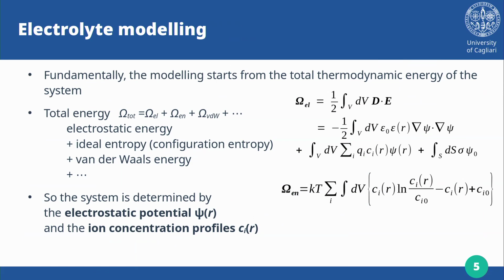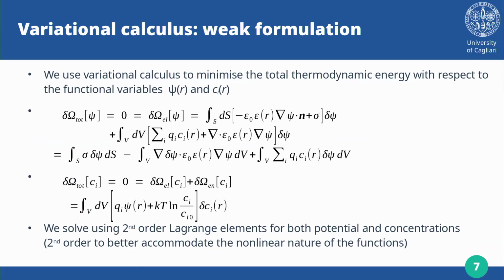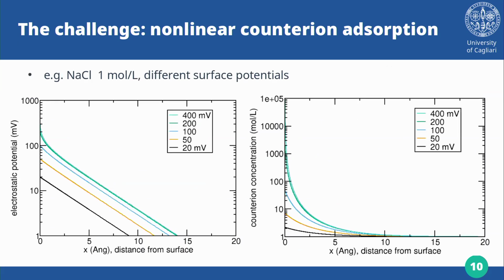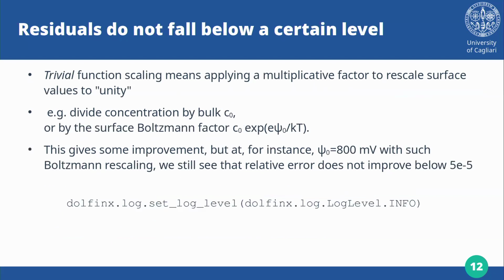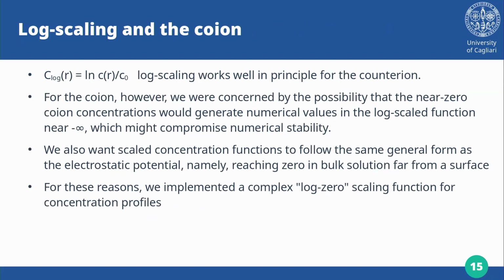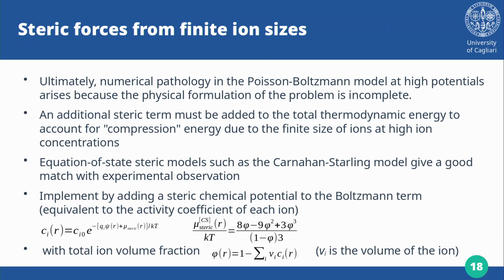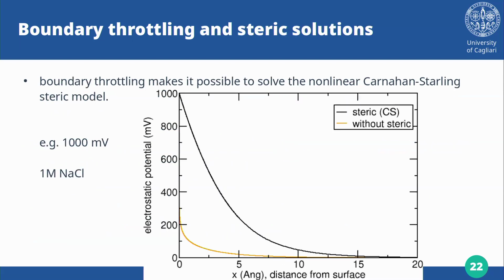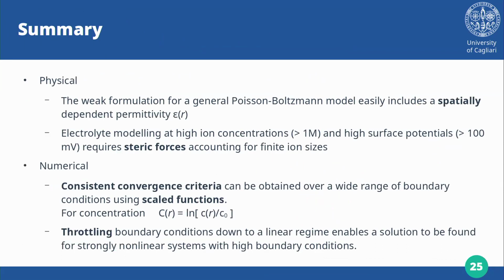Drew Parsons - Function scaling and convergence control in highly nonlinear Poisson-Boltzmann ...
Full title: Function scaling and convergence control in highly nonlinear Poisson-Boltzmann electrolyte models